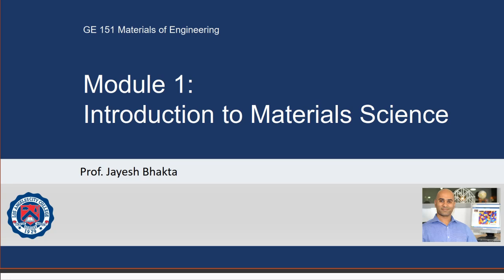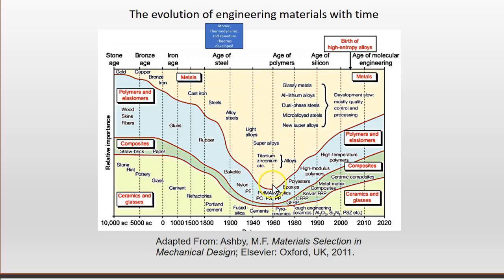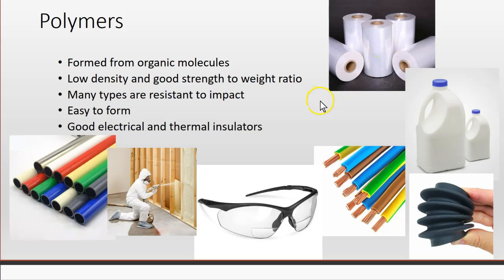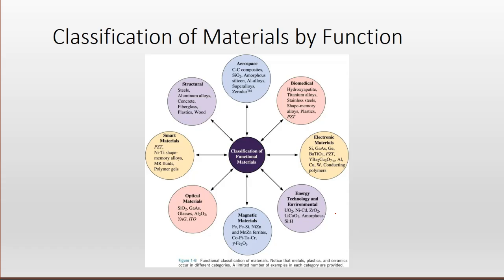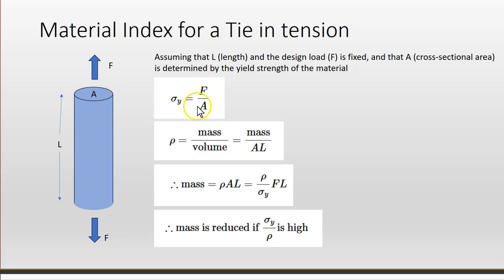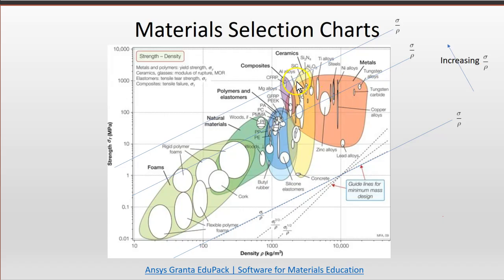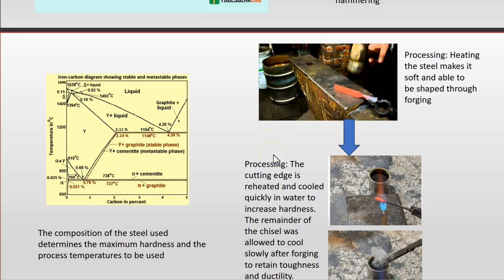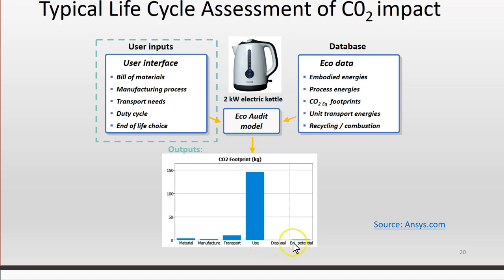GE 151 Learning Module 1a: Introduction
GE 151 Learning Module 1a: Introduction to Materials Science